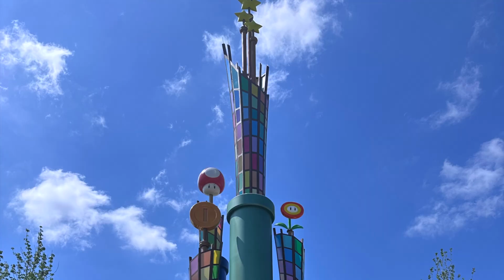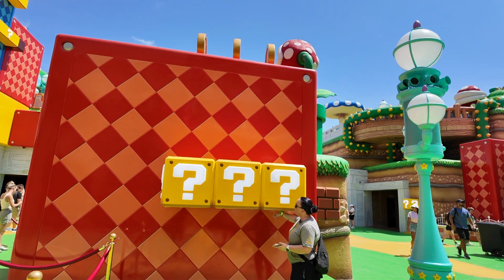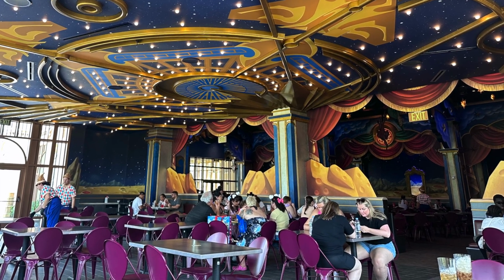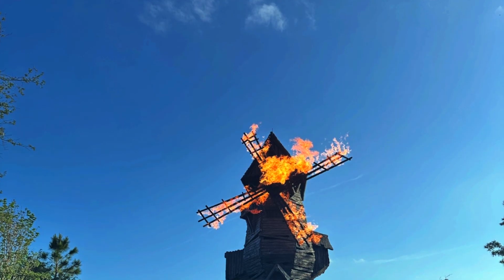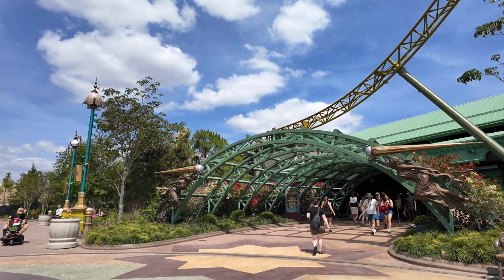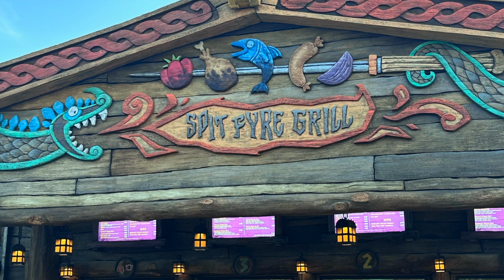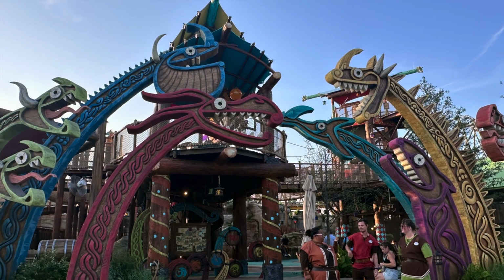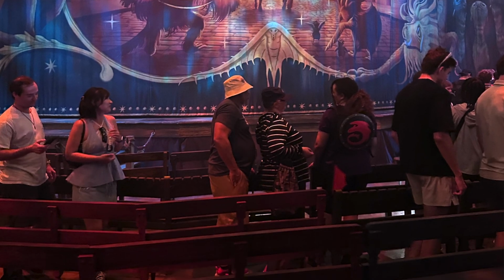How to Do Universal's Epic Universe in 48 Hours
Get ready for an unforgettable adventure at Universal's Epic Universe! This thrilling 2-day itinerary is your ultimate passport to exploring every magical corner—from the vibrant Super Nintendo World to the enchanting Wizarding World of Harry Potter – Ministry of Magic. We’ll guide you on what to tackle first, what to skip, and how to make the most of your time throughout the park. Our insider preview and strategic plan make it easy for families, thrill-seekers, and first-timers to conquer Epic Universe. Discover tips for: ✅ The best rides to kick off your day ✅ Time-saving hacks (Bye-bye, virtual queues!) ✅ Secret treasures in each realm ✅ Dining options & what to avoid ✅ Prioritizing with or without an Express Pass 🎡 Lands Covered: Celestial Park Super Nintendo World How to Train Your Dragon – Isle of Berk Dark Universe Wizarding World of Harry Potter – Ministry of Magic 📌 Don’t forget to like, comment, and subscribe for more amazing Universal Orlando planning tips from Let's Make Memories Travel! Need assistance planning your Epic journey? We’re here to help, just reach out